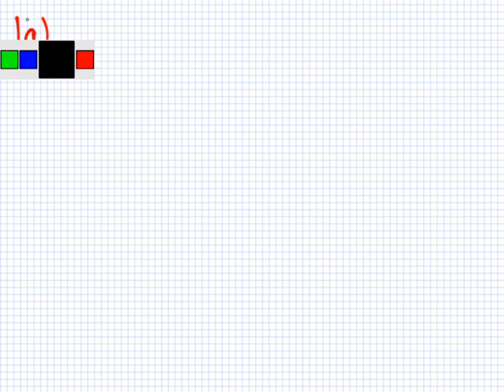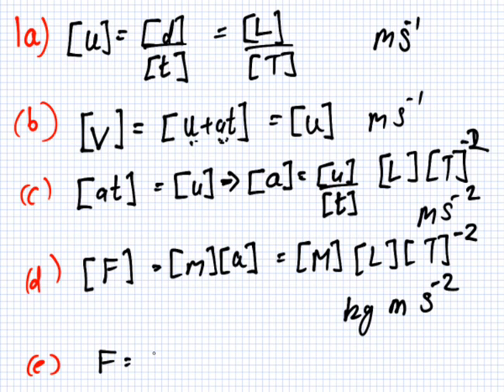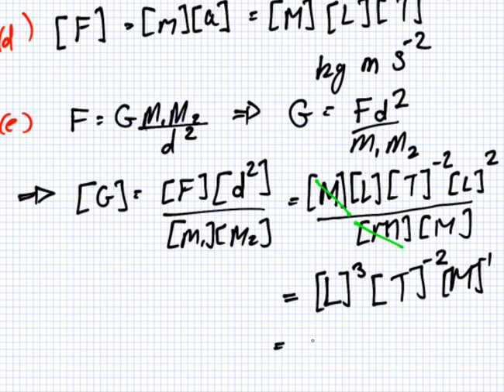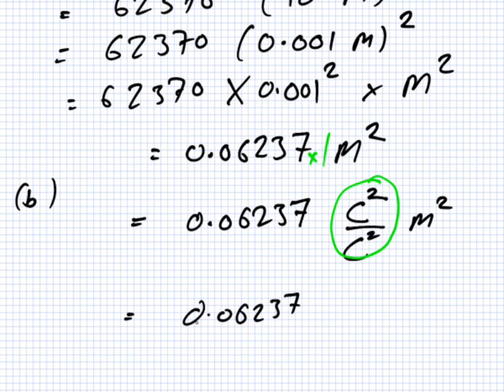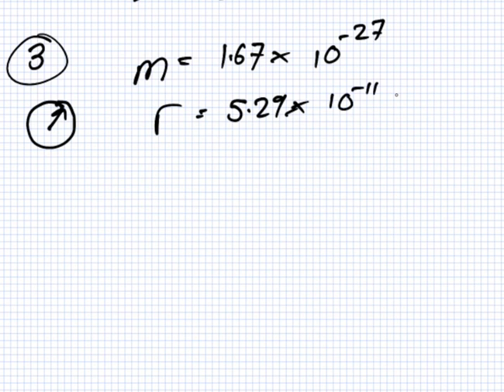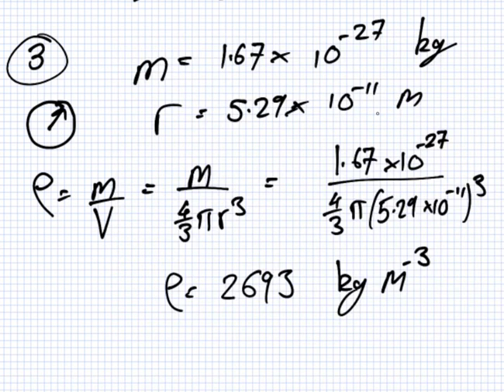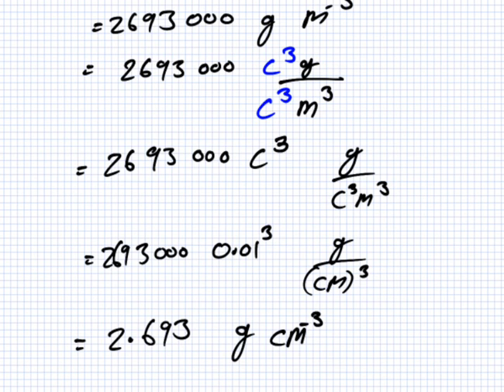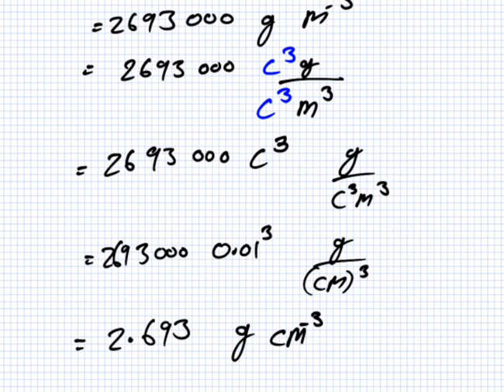NCUK International Foundation Year IFY IFYPH001 Physics Tutorial MECHANICS Units and Dimensions